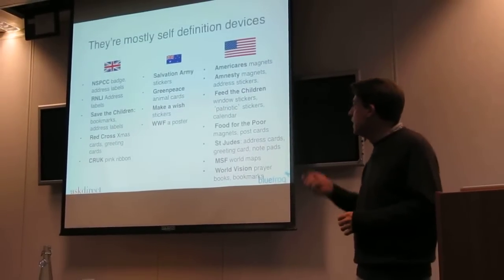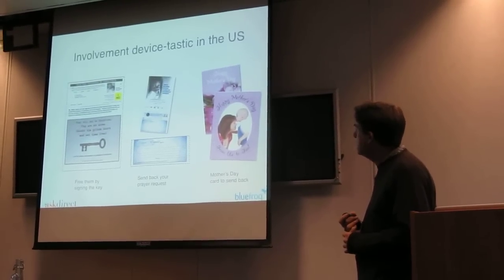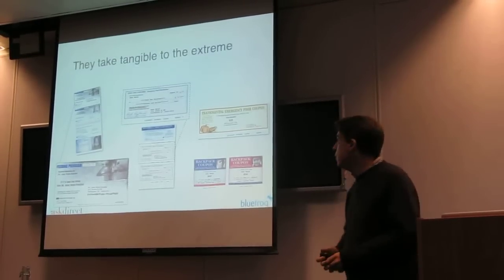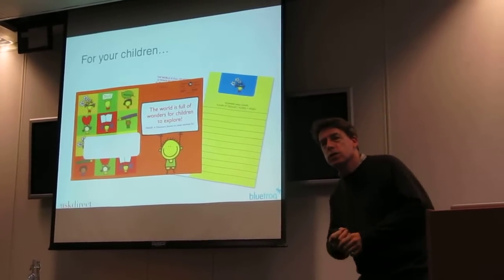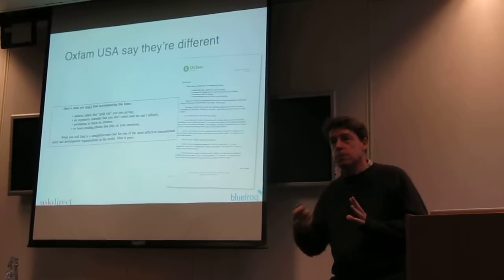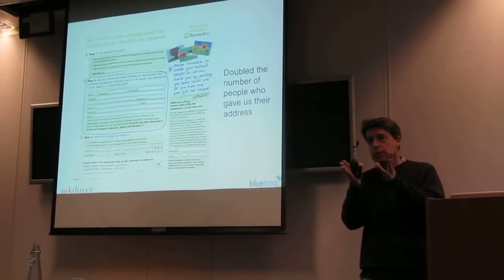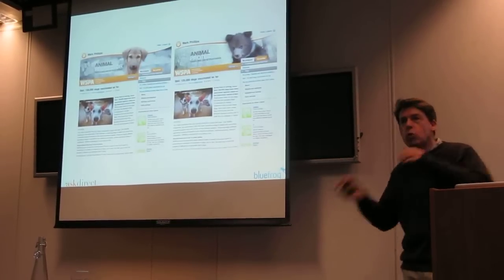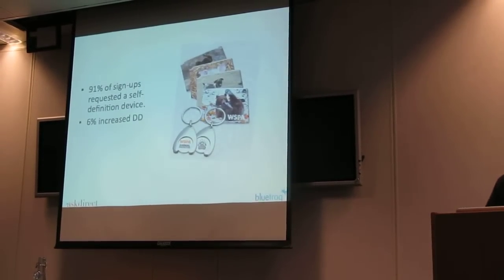Mark Phillips at IoF London Conference 2011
Mark Phillips of Bluefrog presents on direct marketing at the Institute of Fundraising London region's conference, 23 November 2011. It was a joint presentation with Damian O'Broin of AskDirect.